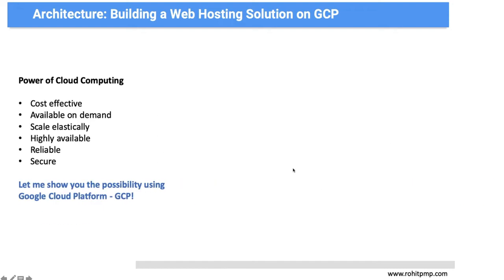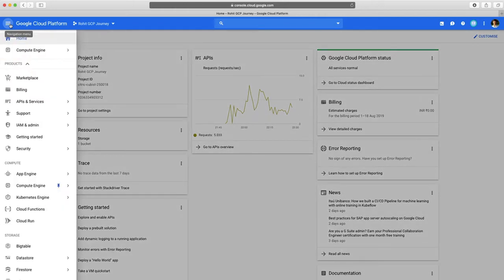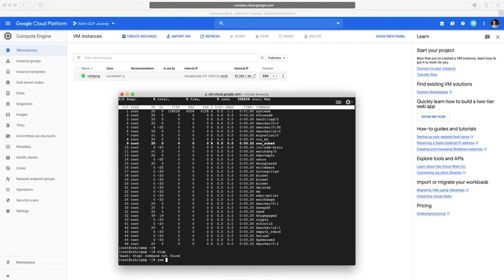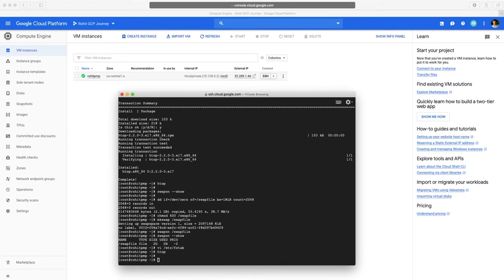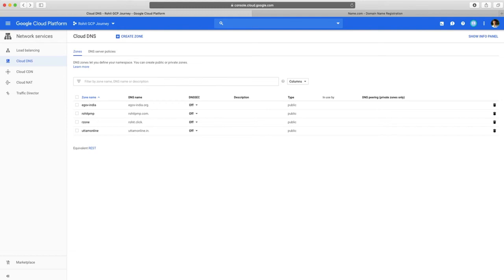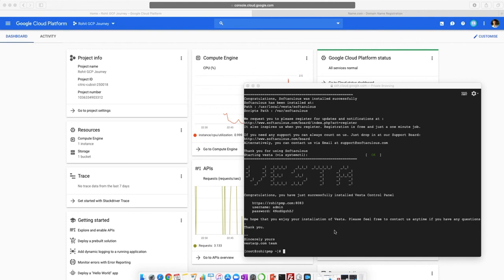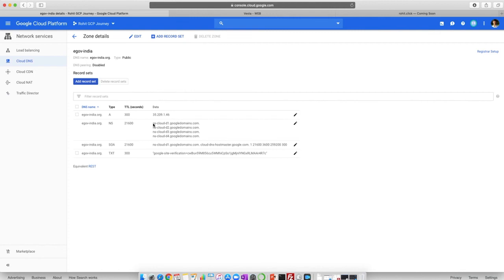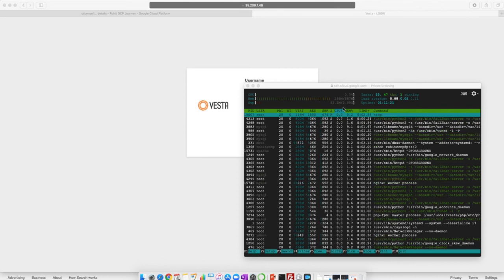Building a web hosting solution on Google Cloud Platform GCP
Let me take you through a journey on how to setup a Virtual Machine (VM) on GCP which serves the purpose of hosting multiple websites just like how you get one through commercial web hosting providers.